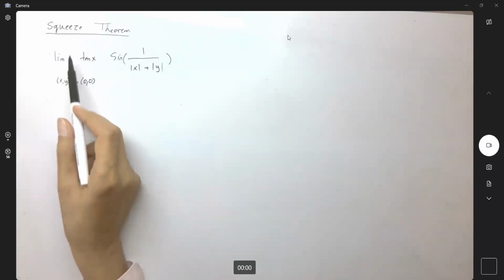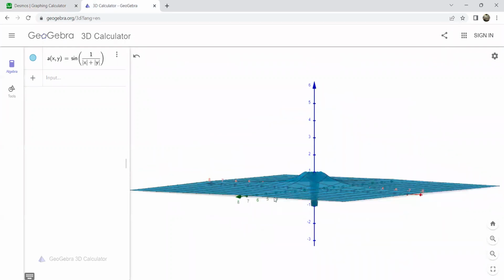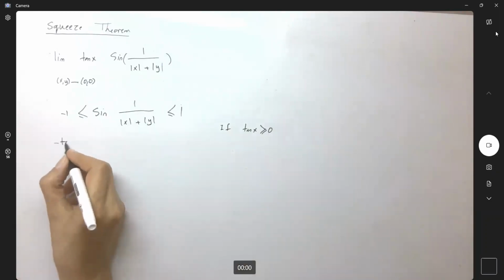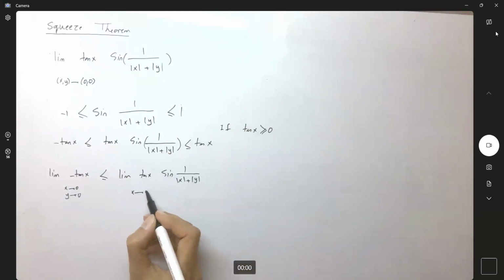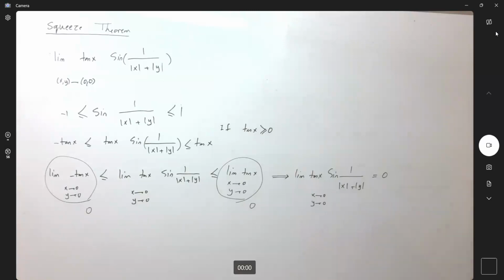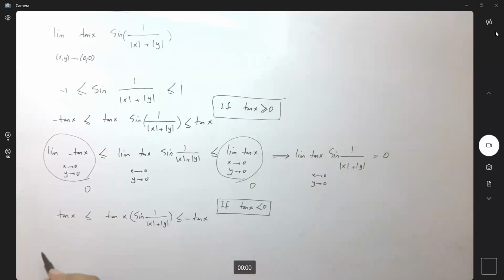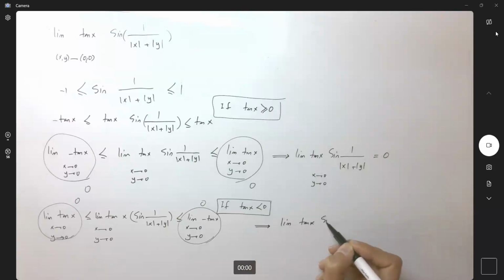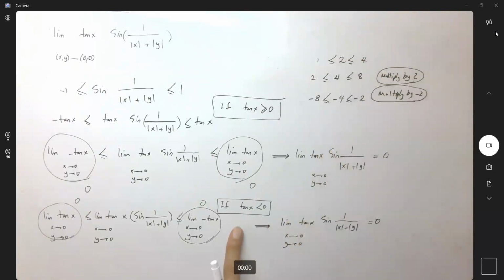Squeeze Theorem limit of tanx sin(1/(lxl+lyl)